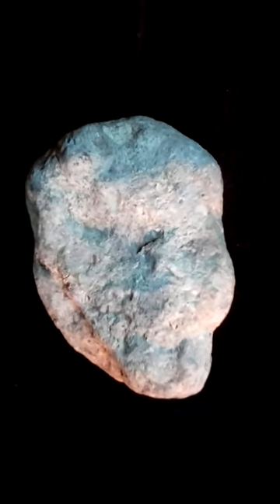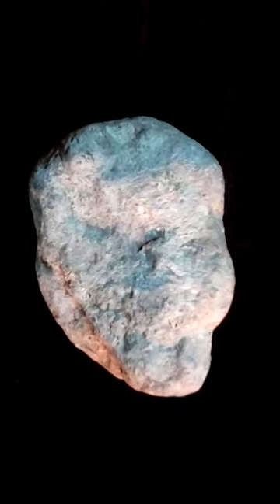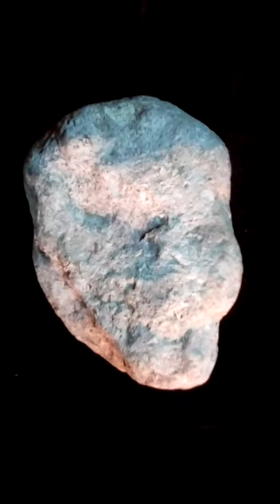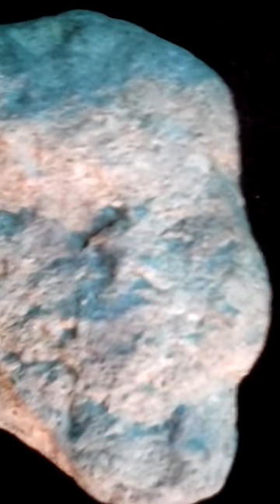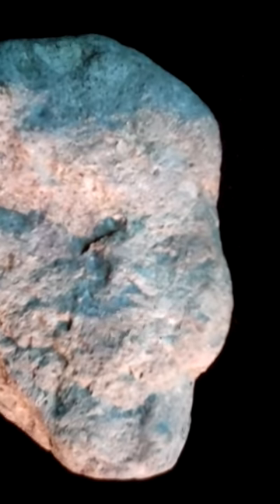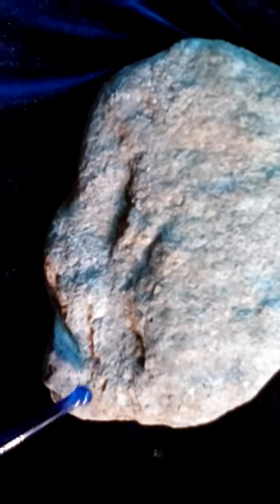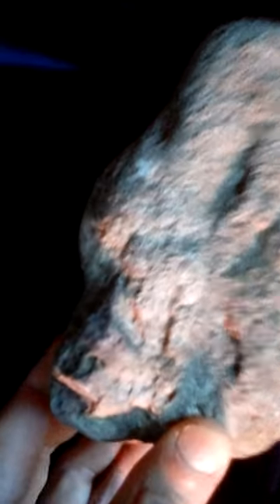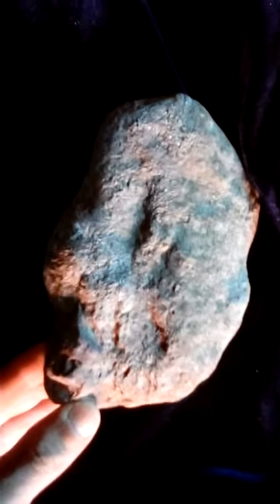Ancient Rock Art ! Axe Head ! Heads in Axe ! Petrified Cement ! M.A.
Now that I see the video I see 👀 another 3D image of another face ! It's common for me to see more and more in something after a while ! Look for the pointy ears and horns ! It has where of being used as an Axe Head as well !
2nd Colony Collection Weymouth MA !